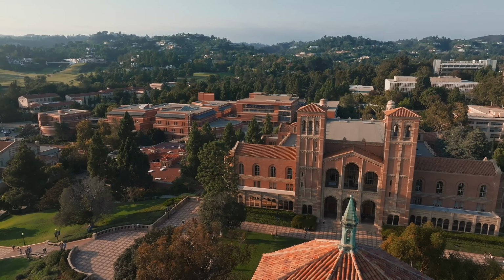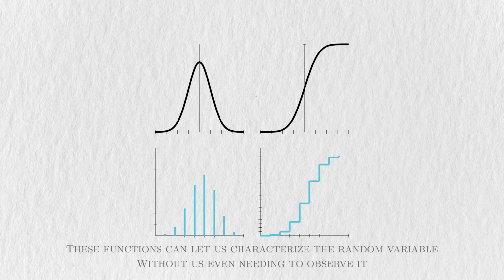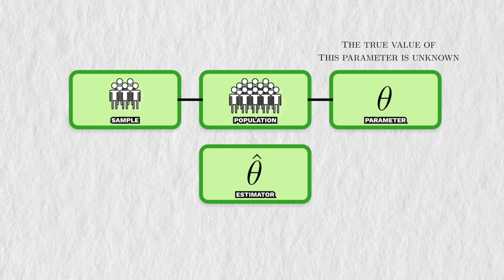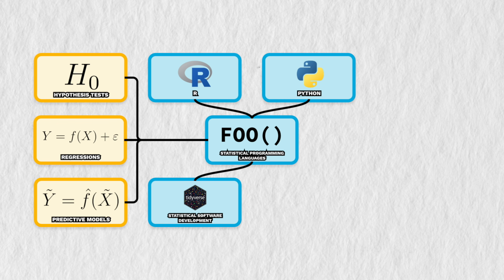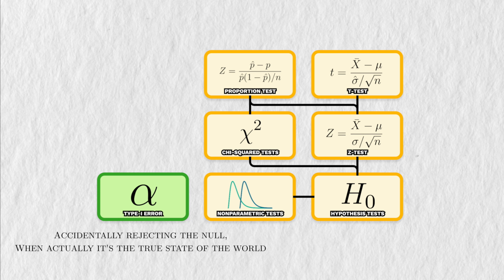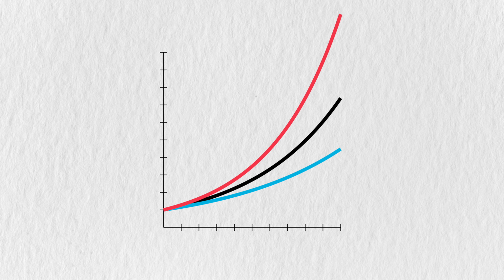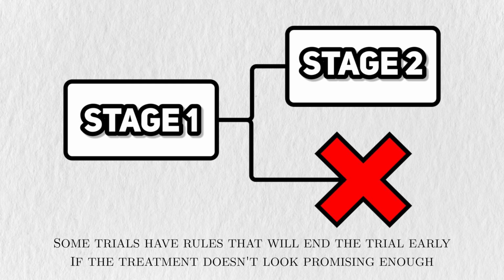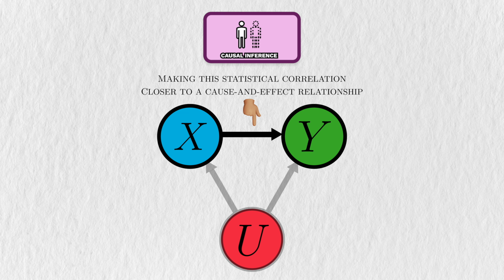The Big Picture of Statistics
What happens when you condense 7 years of graduate-level biostatistics into just a few minutes? You get a lot of maps.